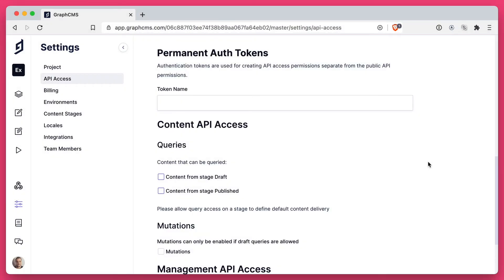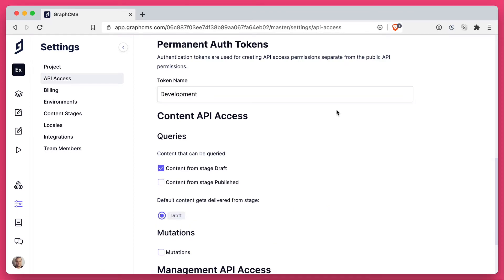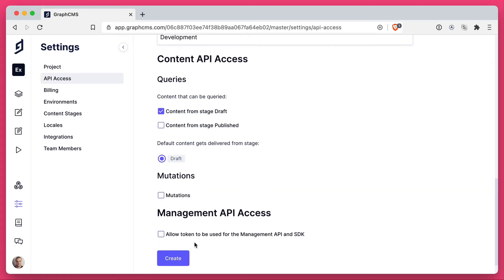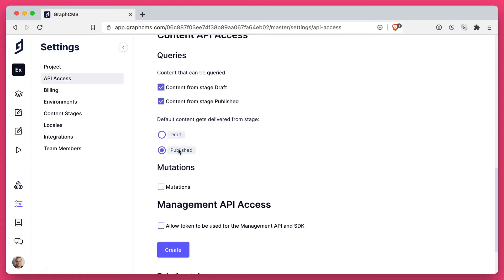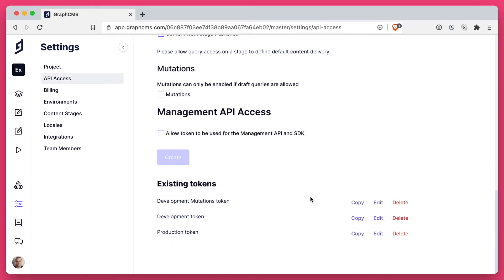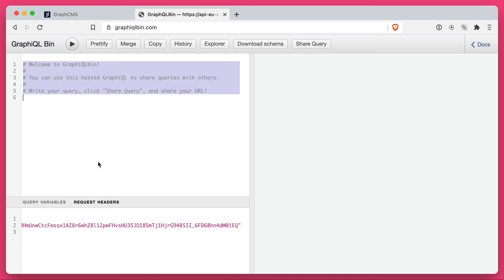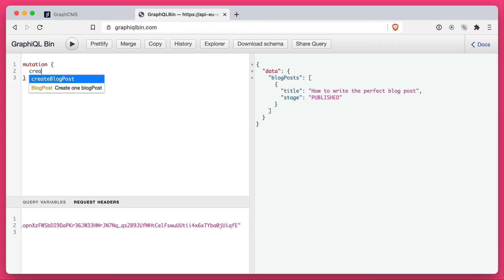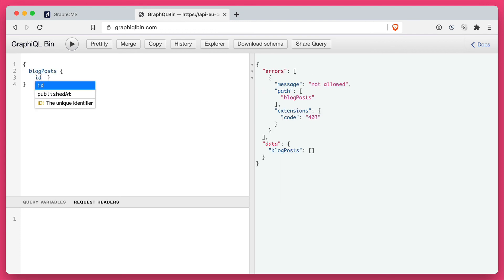Working with Permanent Auth Tokens | How to Hygraph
In this video we'll explore working with Permanent Auth Tokens, and how they can be used to both query, and mutate data within your Hygraph project.